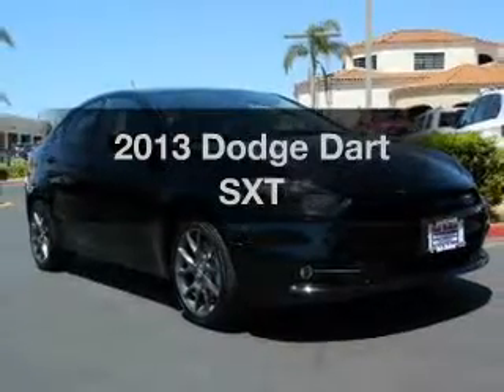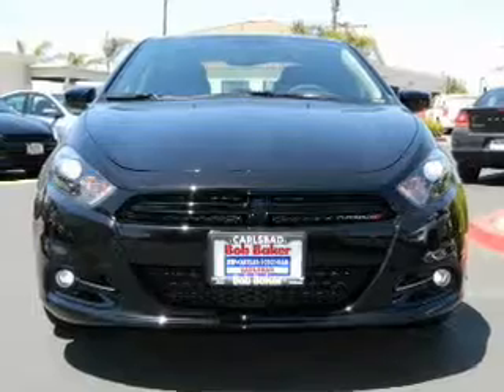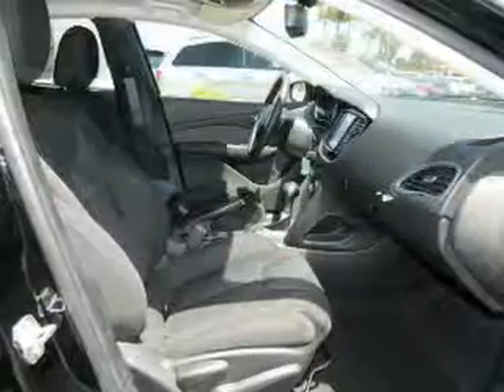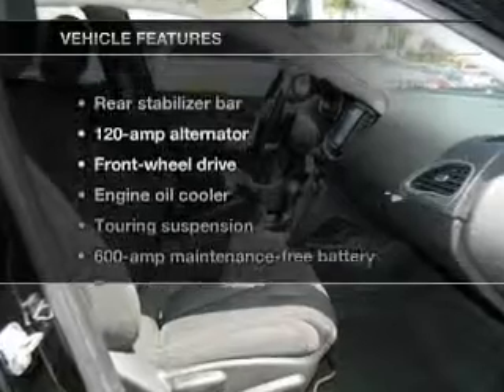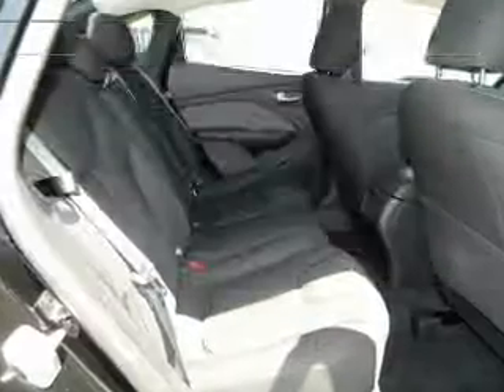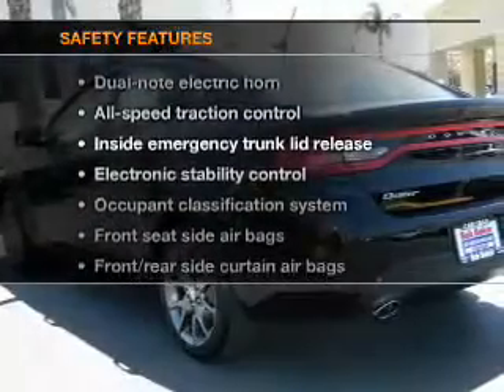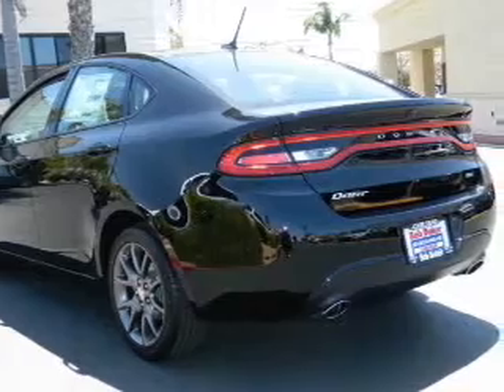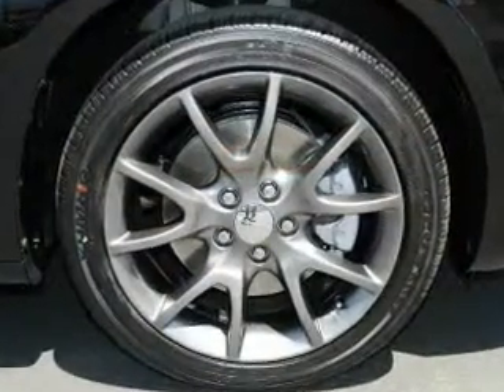2013 Dodge Dart - Carlsbad CA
Year: 2013
Make: Dodge
Model: Dart
Trim: SXT
Engine: 2.0 liter inline 4 cylinder 16 valve MPFI DOHC
Transmission:
Color: Black
Mileage: 5
Address:
5555 Car Country Dr.